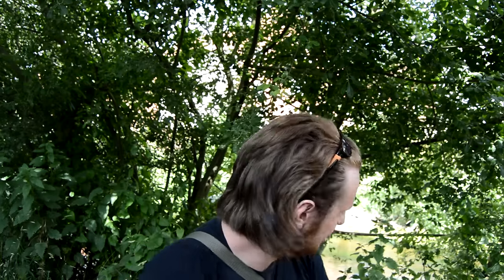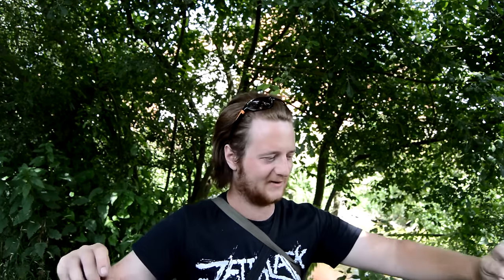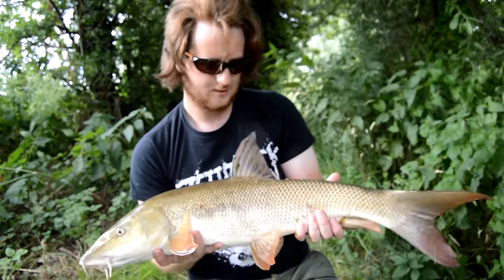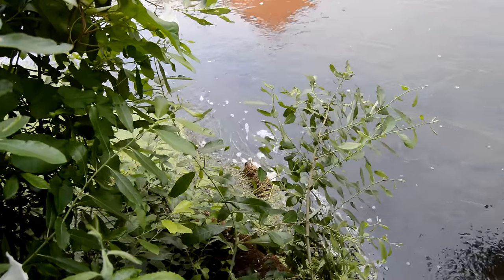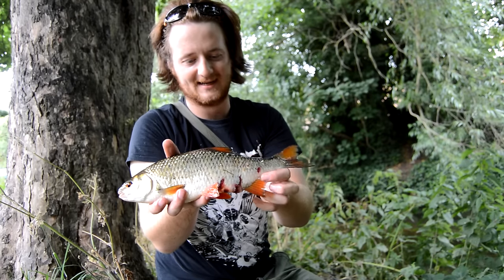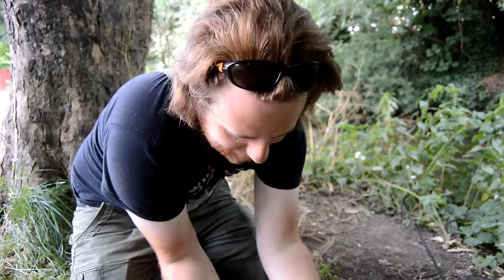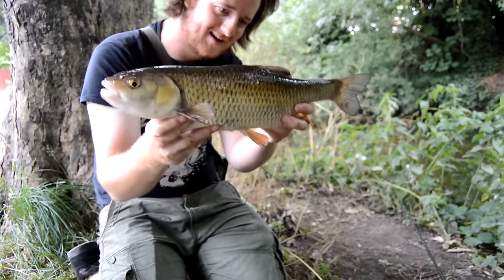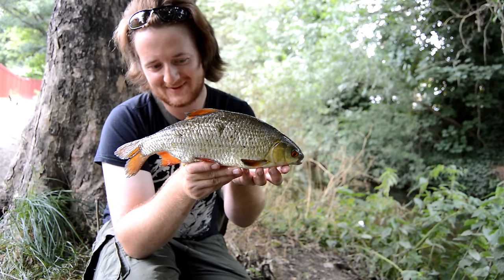Jungle warefare Fishing : Giant BARBEL Giant ROACH and Humpy the CHUB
a real session to remember it really couldnt have gone any better

remember to check out the facebook page for exclusives!

DONT ASK FOR LOCATIONS YOU WONT GET A REPLY thanks xx